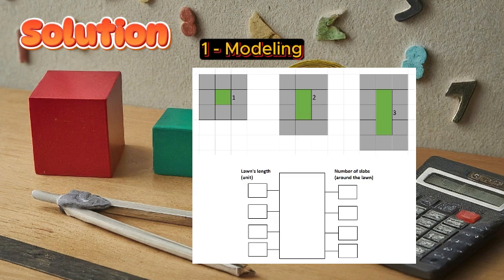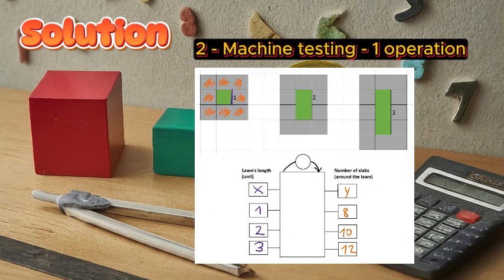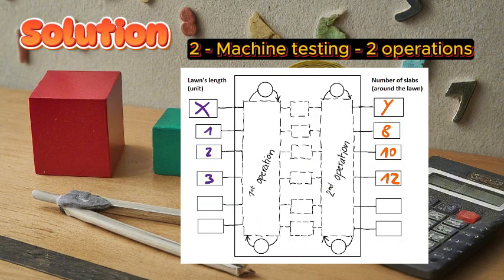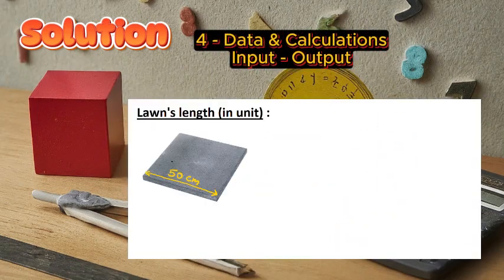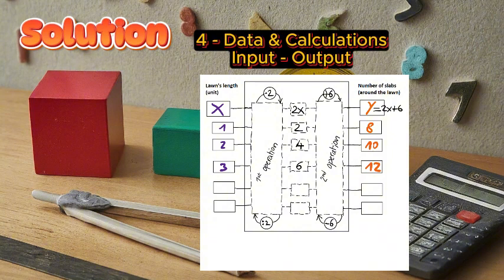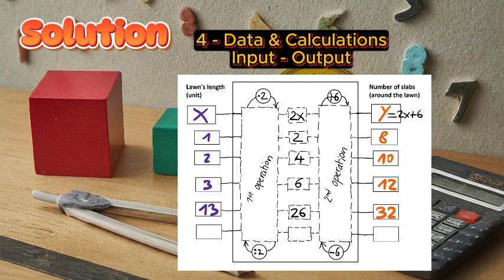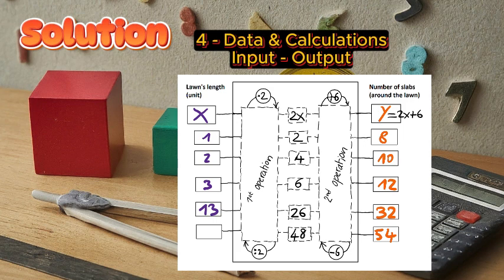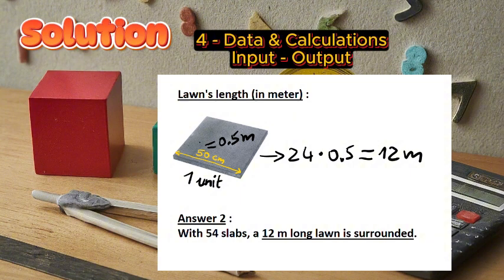Function - black box - "The lawn" (Problem)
Problem based on the notion of function as black box (or machine) :
A (rectangular) lawn is illustrated, surrounded by square slabs.

0:00 Problem - presentation and questions
0:57 Problem - solving approach
1:54 Solution to the problem